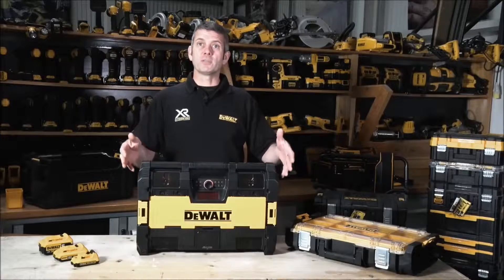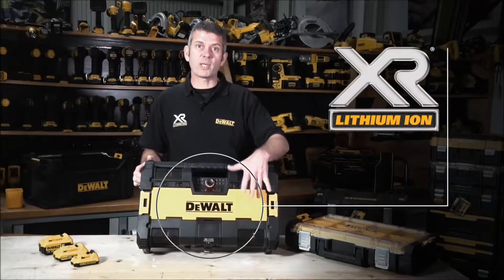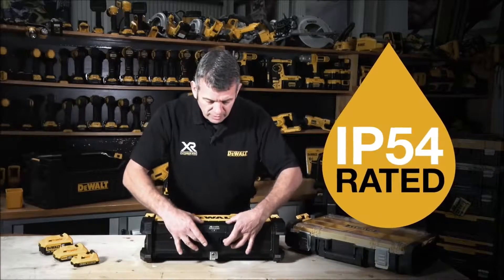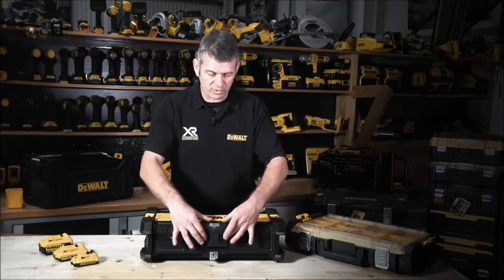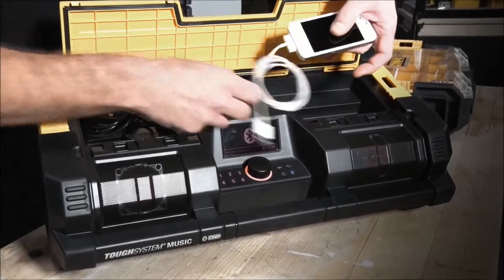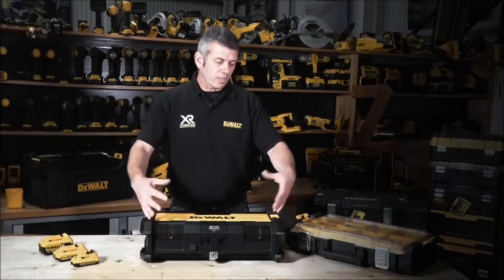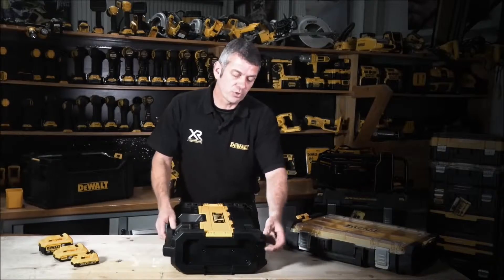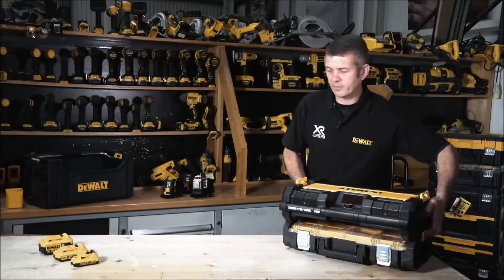DeWALT TOUGHSYSTEM DAB Radios from Power Tools UK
DeWALT DWST1-75663 TOUGHSYSTEM DAB Radios fully DeWALT TOUGHSYSTEM compatible and IP54 protected against the ingress of dust and water. Features include Bluetooth technology, dot matrix screen resolution, digital sound processor, 40w RMS and x2 sub-woofers for superb sound across the site